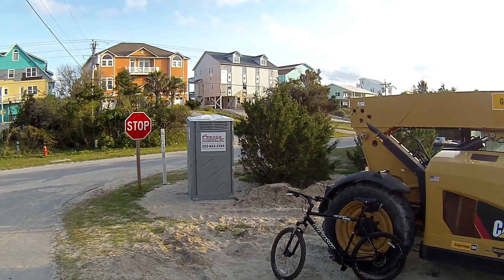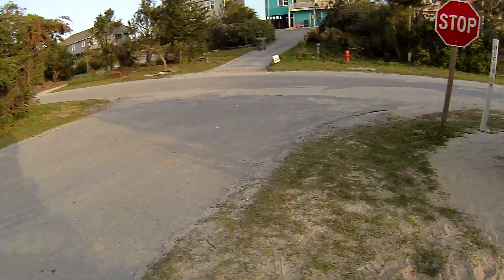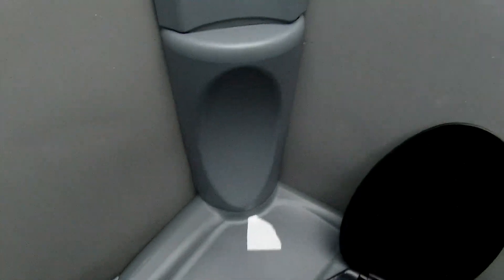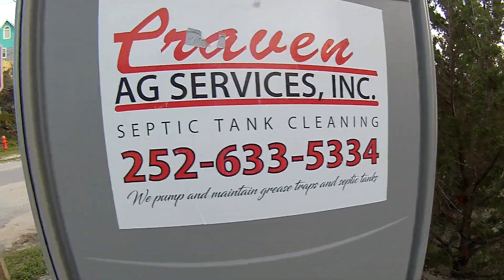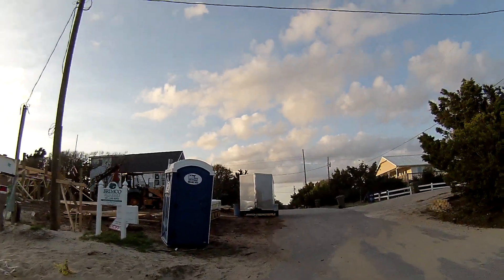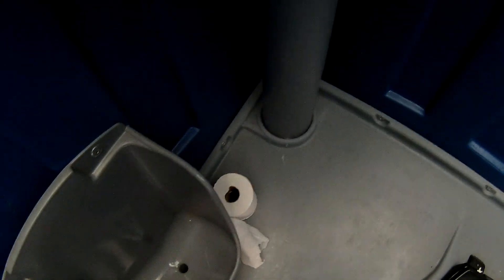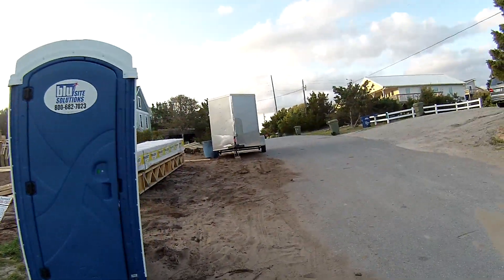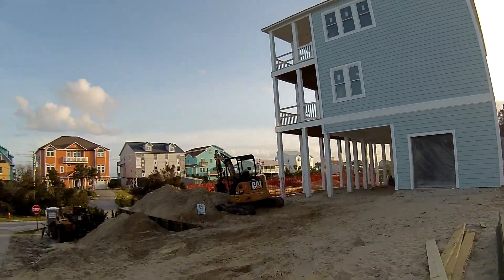Porta Potty Review Double! New Home Construction Sites - Emerald Isle, NC - April 20, 2019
This is a double Porta Potty review on 2 new homes being constructed next to each other.  These are off Robin Street and Ocean Drive at Emerald Isle, North Carolina.  The 1st home construction site review is a high thumps up.  The 2nd home construction site this one was really leaning and very unstable almost fell backwards stepping in.  Gave that one a medium thumps more of a safety hazard needs to be repositioned it is really leaning towards the front.